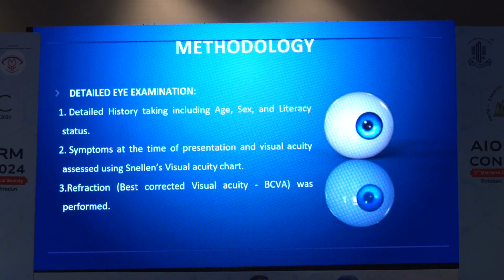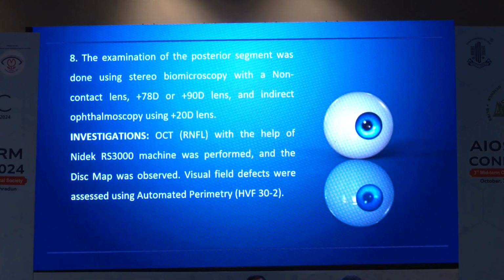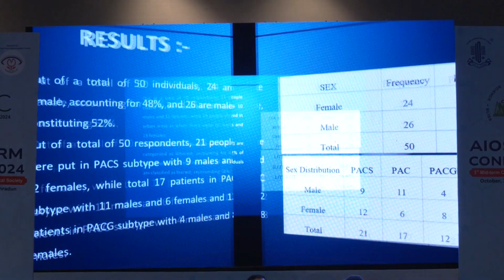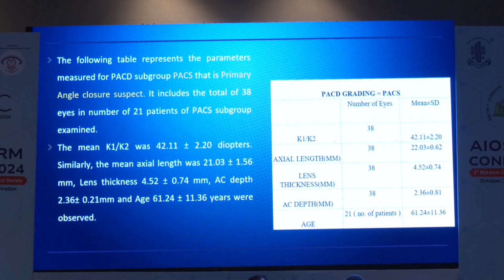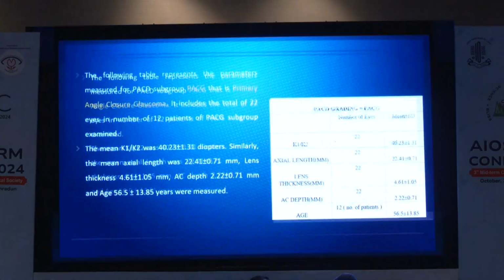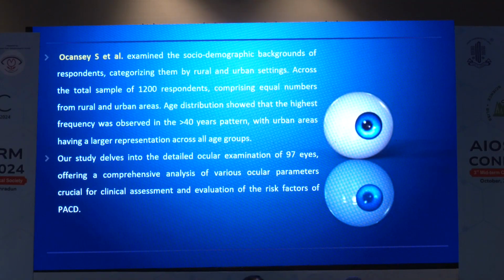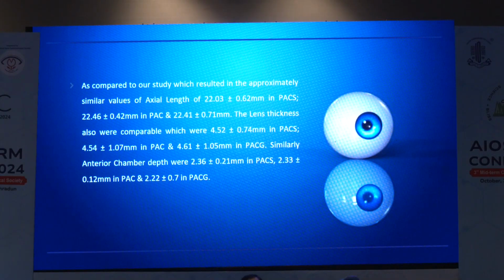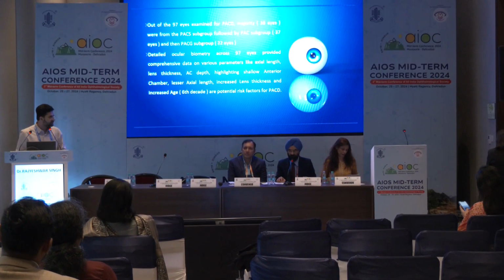AIOCMT3 2024 UKFP35 topic Dr Rajyeshwar Singh Clinical Profile of Primary Angle Closure Disease